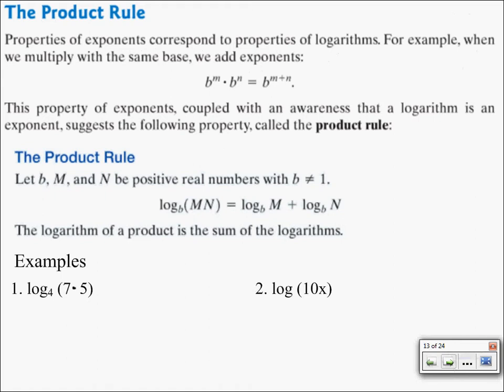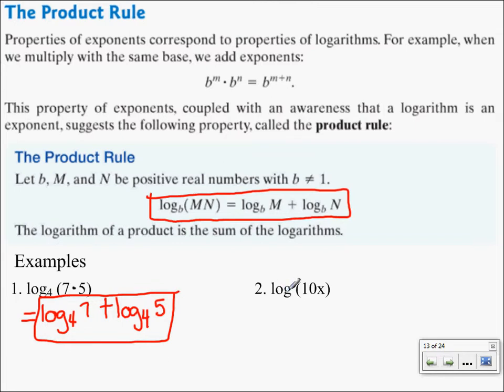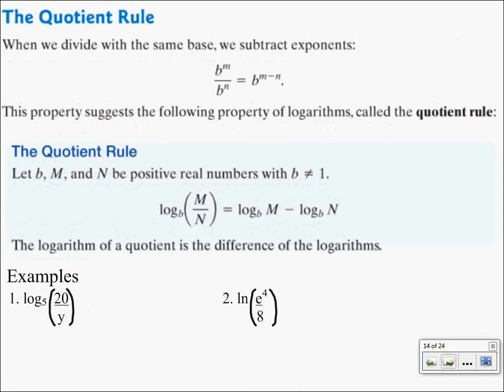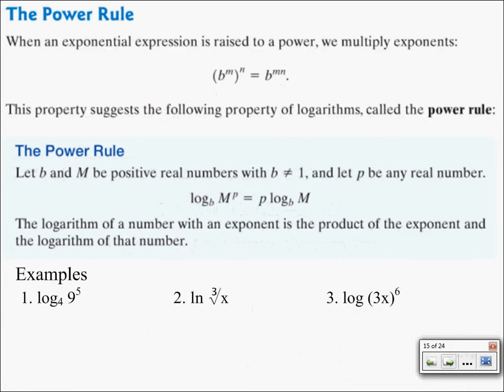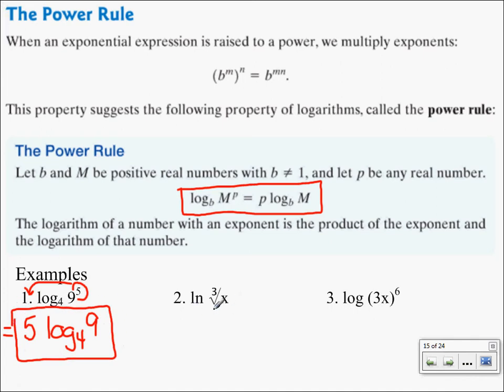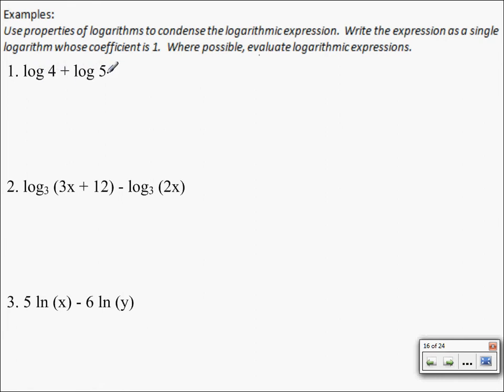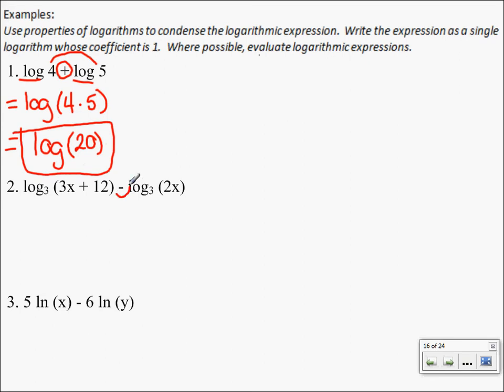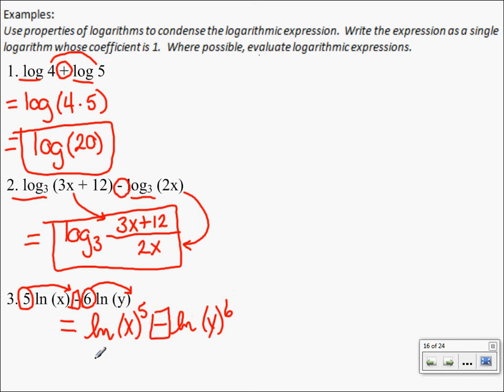MAT 150 Properties of Logarithms